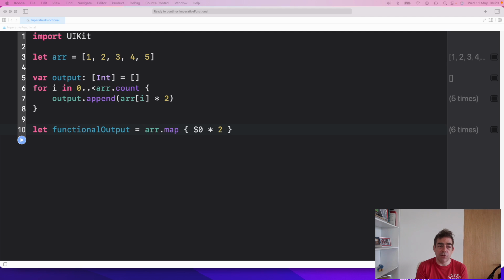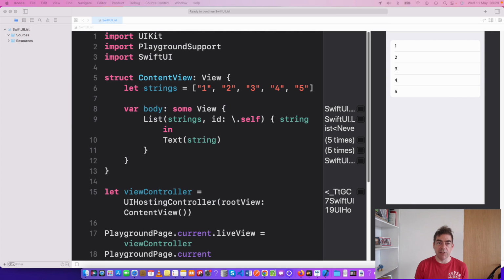Imperative vs. Functional Swift Programming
Remember to always choose the technology that solves your problem!

Subscriptions to Medium using this link shares some revenue with me

If you appreciate this video, please consider taking a look